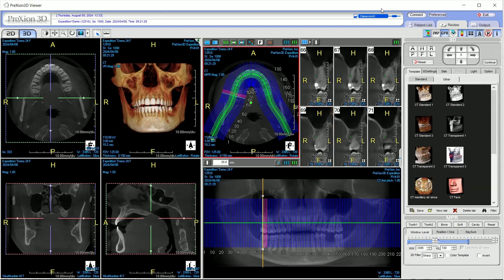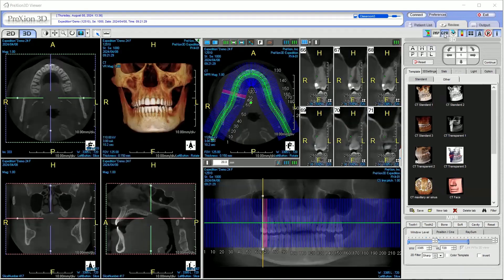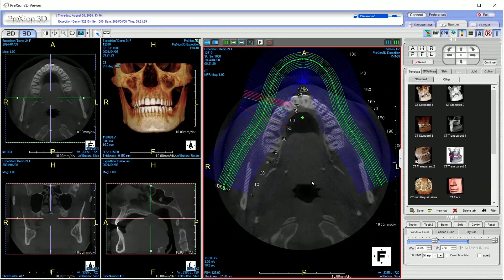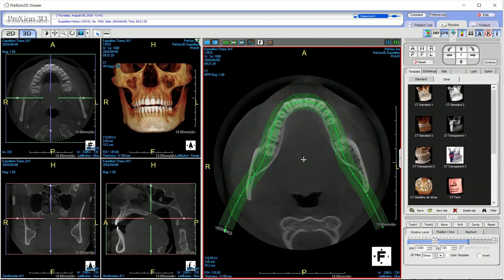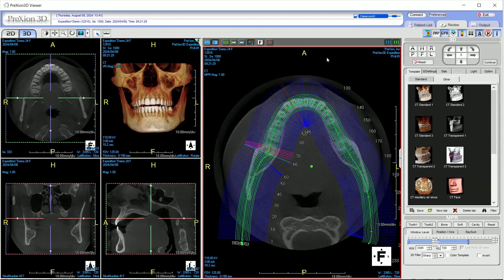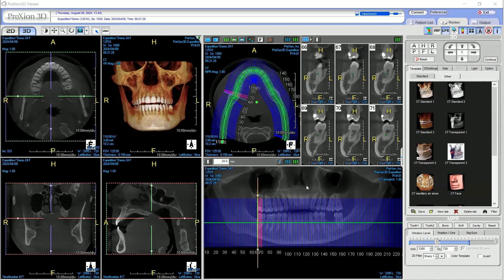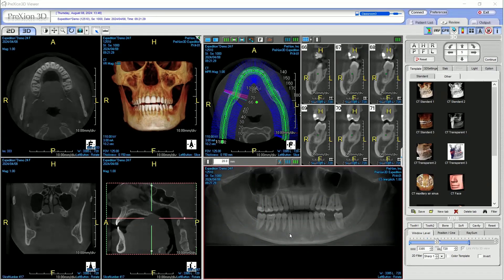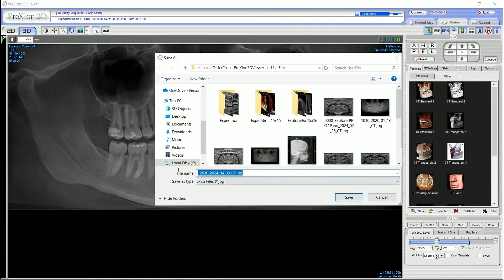how to render panoramic from cbct scan 1080p 1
Manually rendering a quality 2D panoramic image from the 3D CBCT image utilizing the Curved Planar Reconstruction (CPR) mode within the PreXion 3D Viewer software.